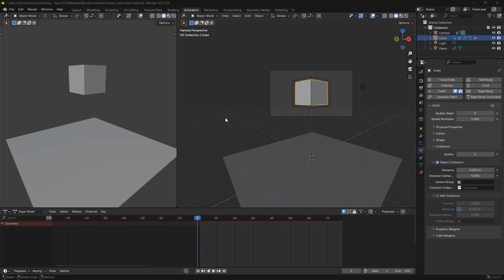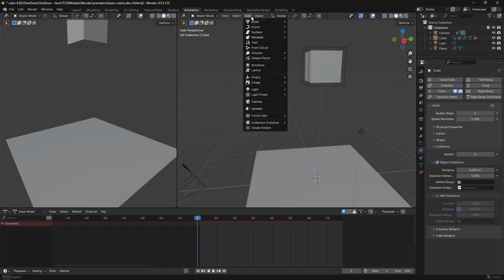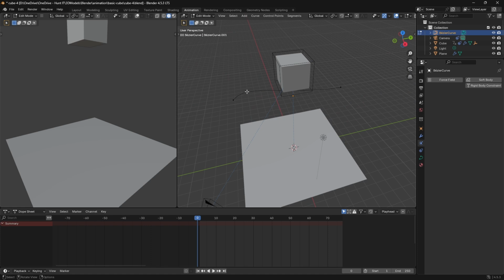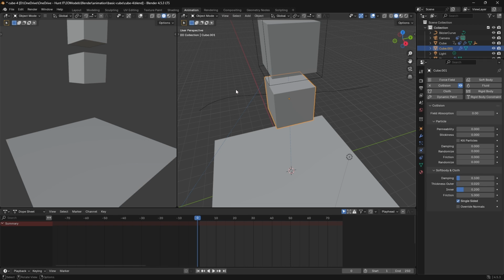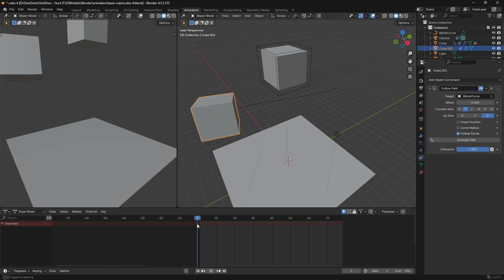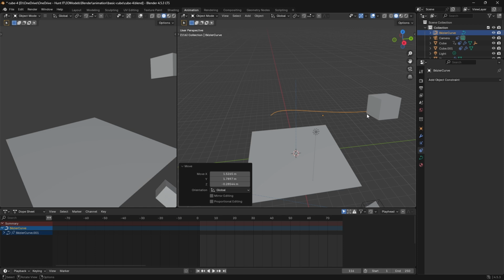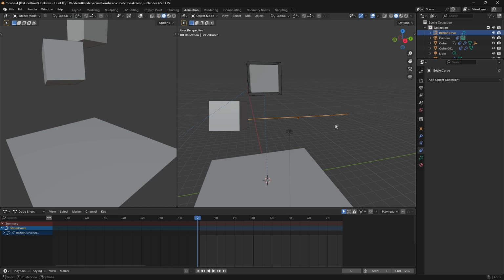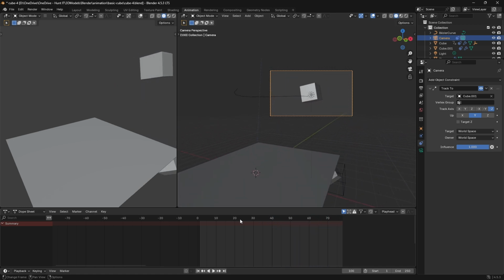Let's Animate Blender Make an Object Follow Path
Part 4: Let's Animate Blender Make an Object Follow Path
How to make an object follow Bezier curve